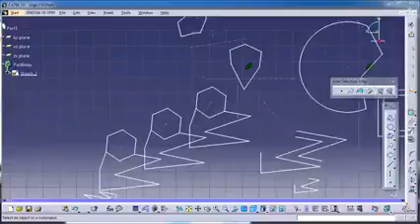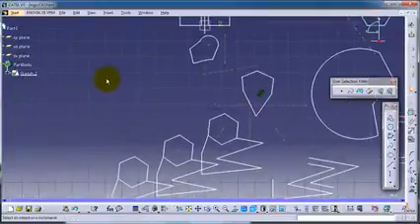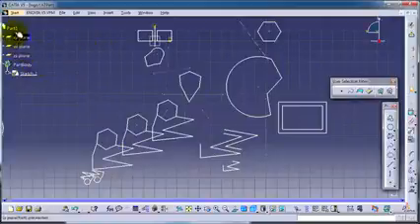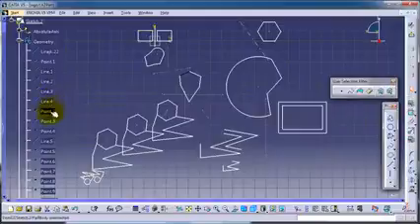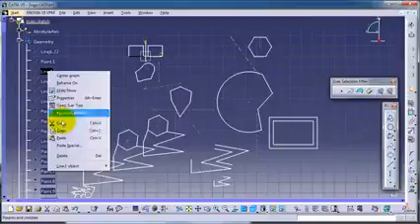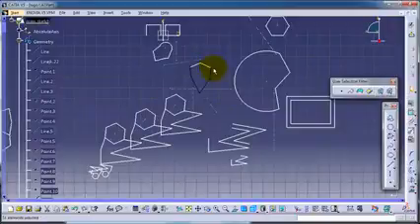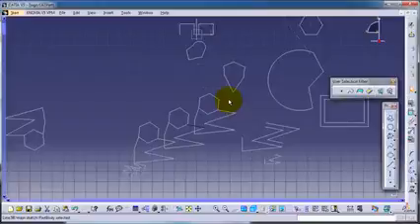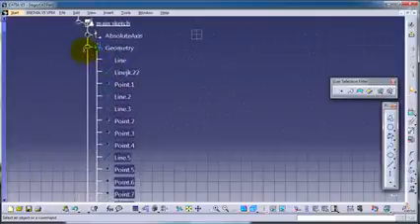25 CATIA Beginner Tutorial Sketch Tree, hide, show, remaname manipulate, z